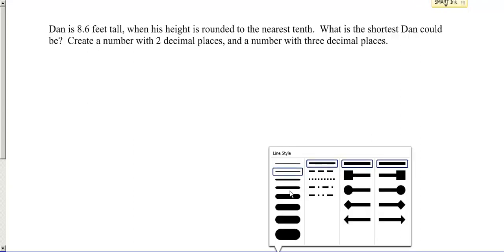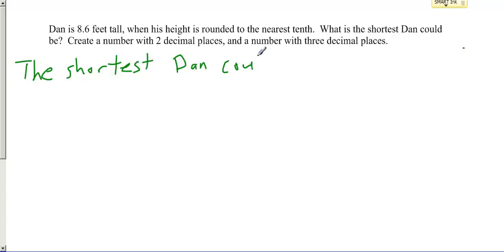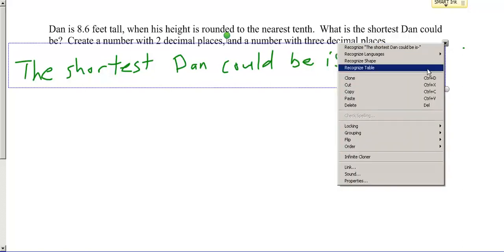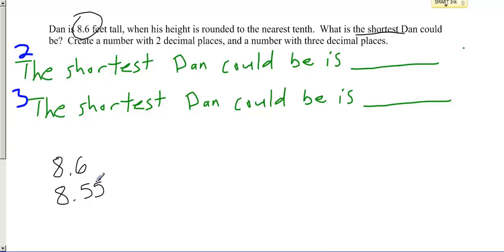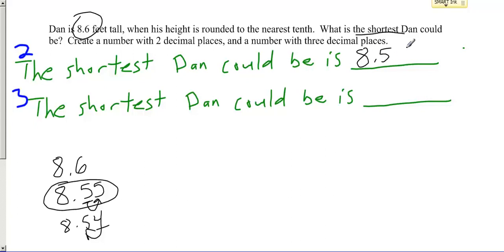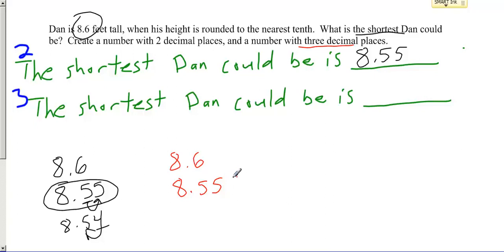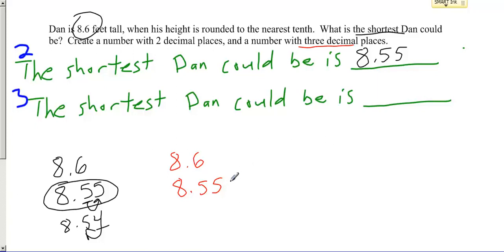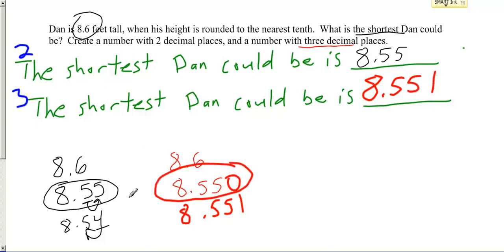What is the range when rounding decimals